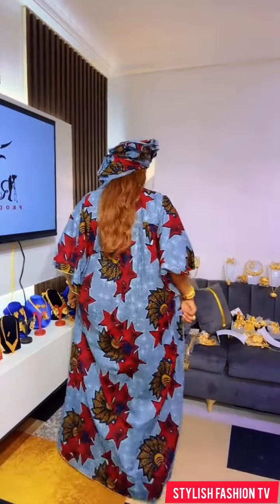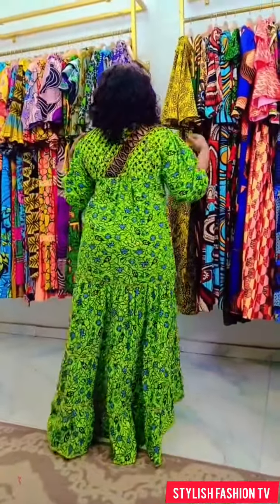WAX MODÈLES PAGNE COLLECTIONS, CLASSE WAX ROBES POUR FEMME, WAX AFRICAN PLUS SIZE, POURTOI